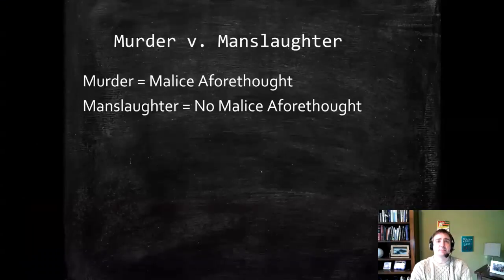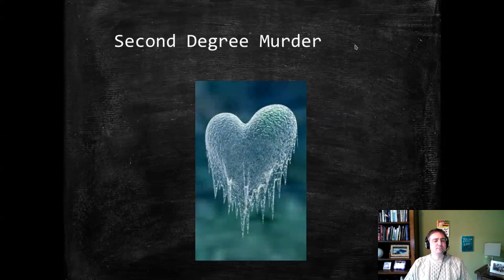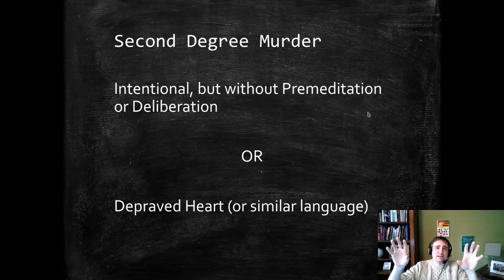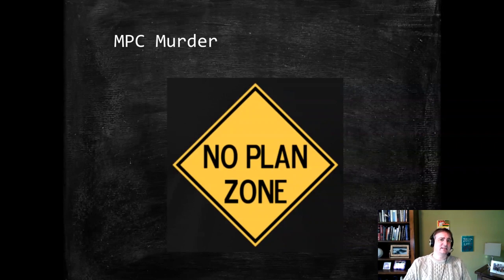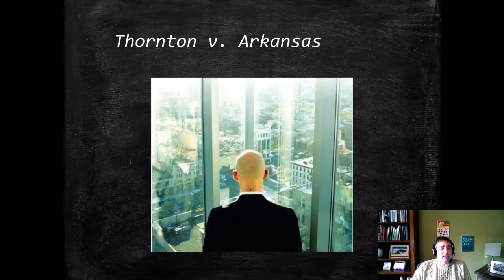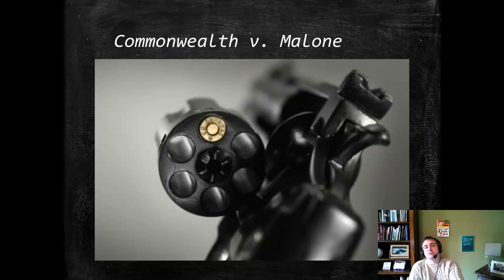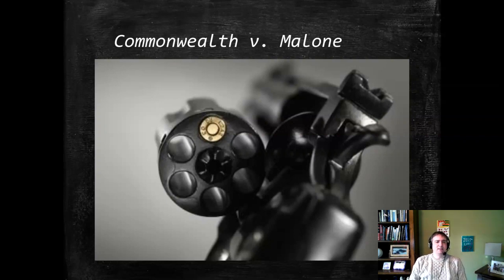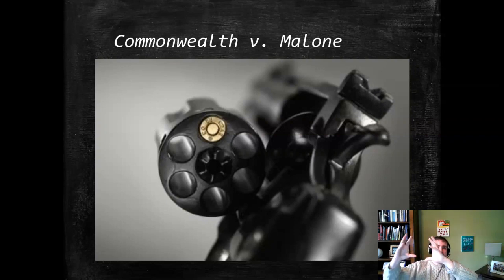Criminal Law: Murder